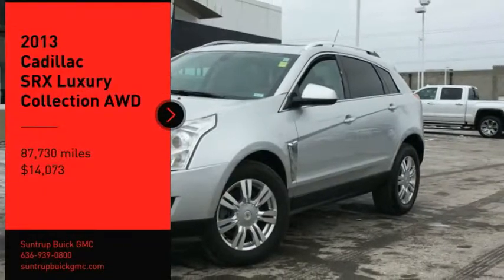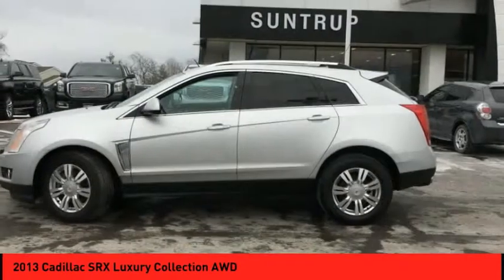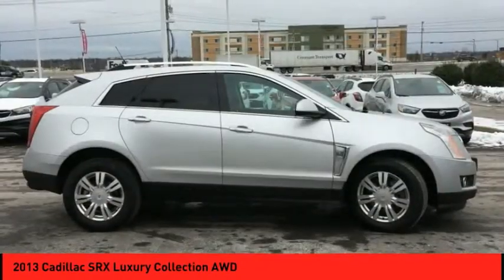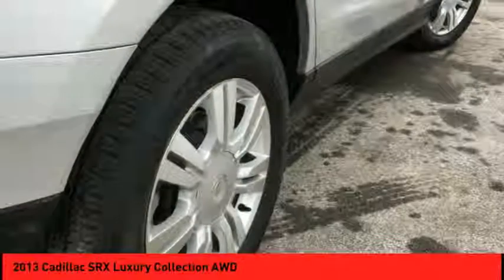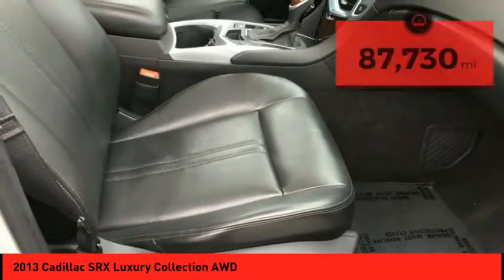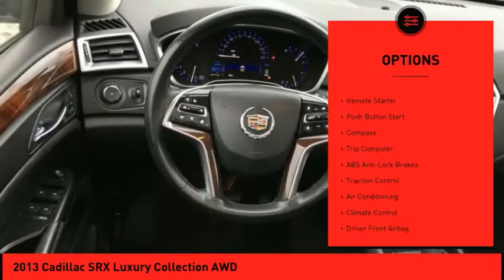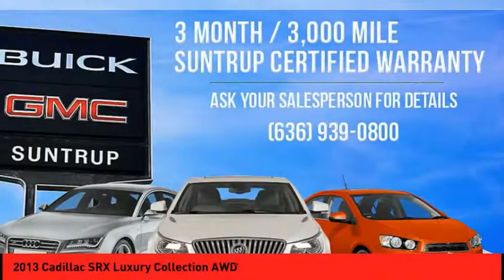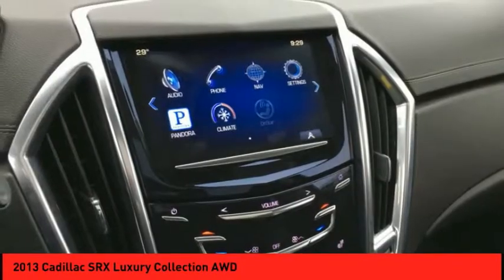2013 Cadillac SRX St. Peters MO 25078-1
2013 Cadillac SRX Luxury Collection AWD

You'll love getting behind the wheel of this 2013 Cadillac SRX Luxury Collection AWD, which is complete with amenities such as a backup sensor, push button start, remote starter, backup camera, a leather interior, heated seats, traction control, Sirius satellite radio, OnStar Communication System, and side air bag system.  It has a 6 Cylinder engine.  This one's a deal at $14,073.  This one scored a crash test rating of 5 out of 5 stars.  The exterior is a suave radiant silver metallic.  Want to learn more? Call today for more information.